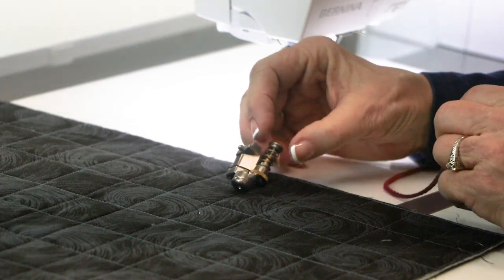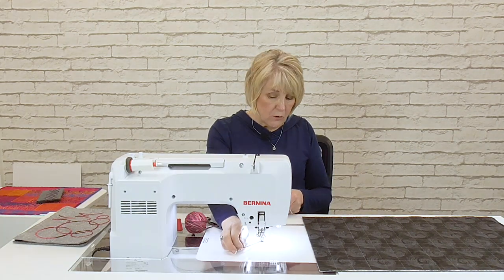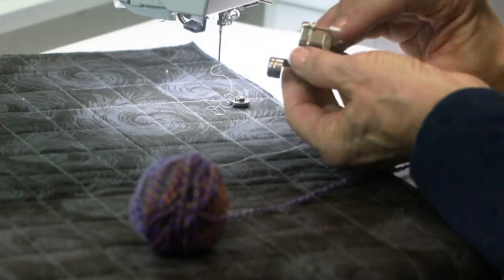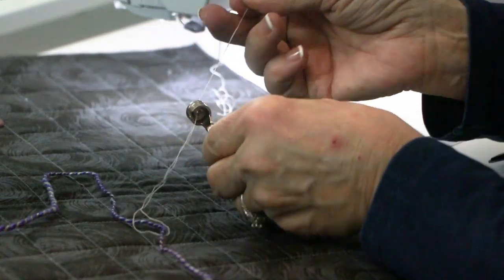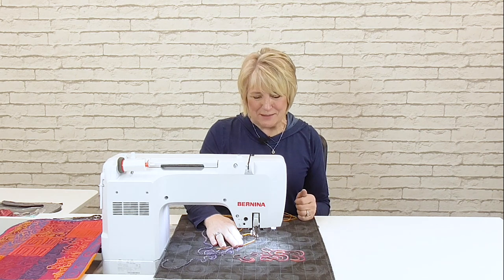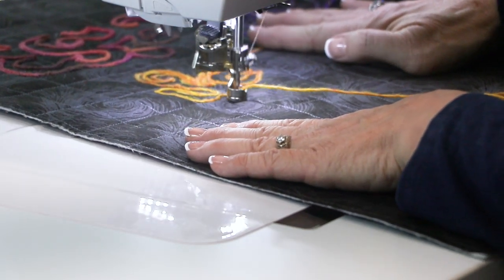Free-motion Couching Technique: Made to Create Studio Online Lesson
Learn Free-motion Couching Techniques with the BERNINA Adjustable Ruler Foot 72 and couching inserts with BERNINA Educator, Nina McVeigh.